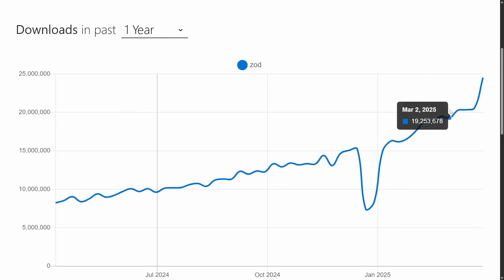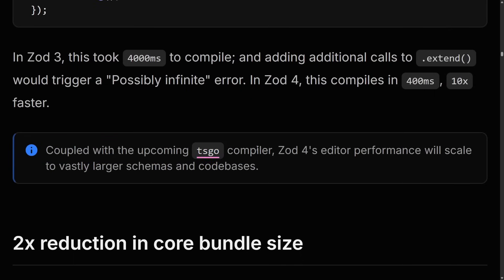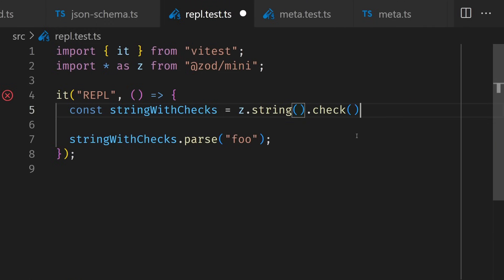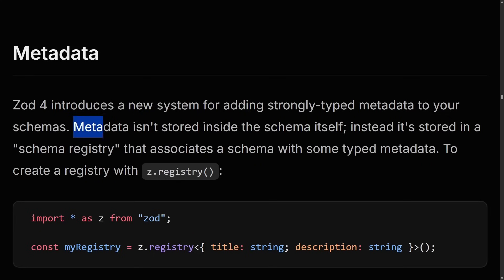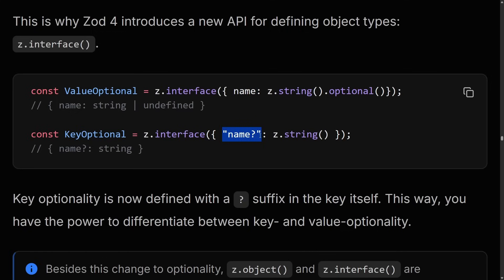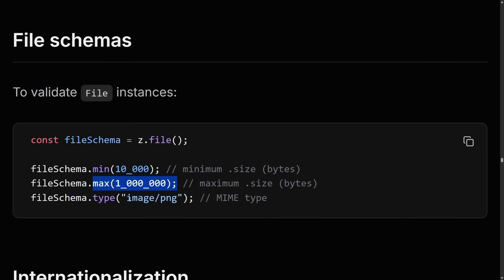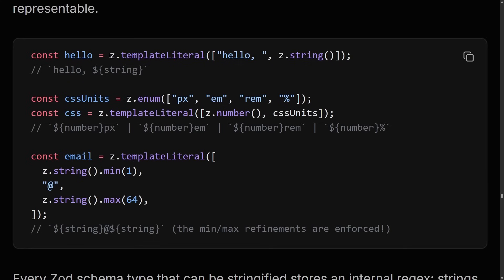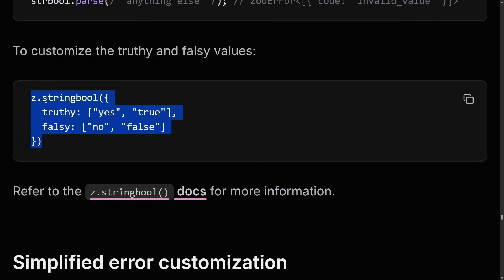Zod 4 is out, and it is CRAZY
00:00 Intro
00:34 Performance
00:48 TS Performance
01:48 Bundle Size
02:19 Zod Mini
03:51 JSON Schema
04:26 Metadata
05:13 z.interface
05:26 Value vs Key Optional
06:36 Recursive Types
07:18 File Schemas
07:30 Internationalization
07:41 Error Pretty-Printing
08:06 Top-level string formats
08:38 Custom Email Regex
08:52 Template Literal Types
09:23 Stringbool